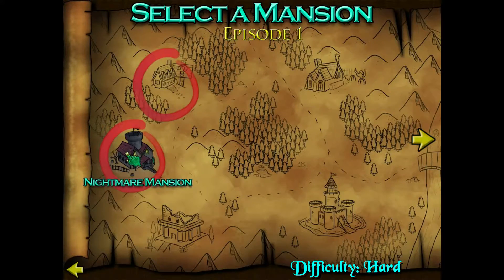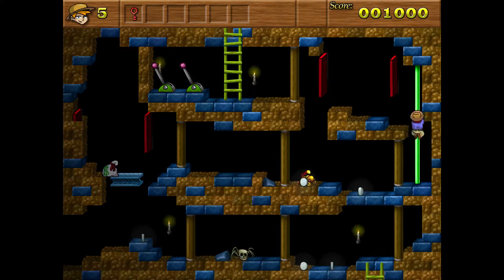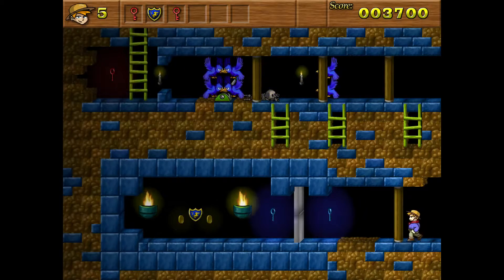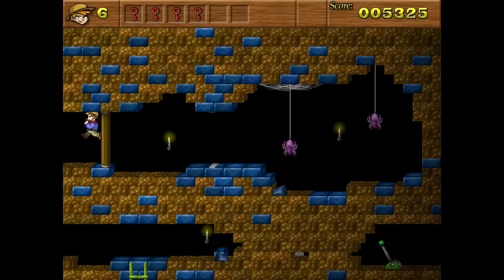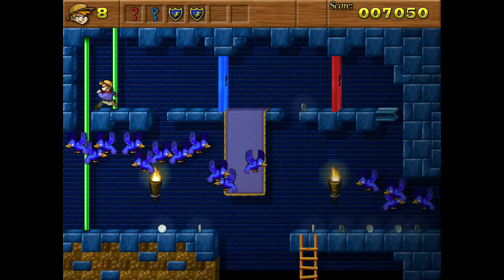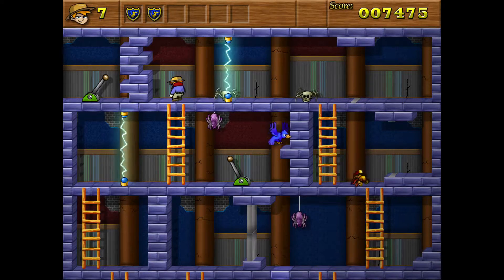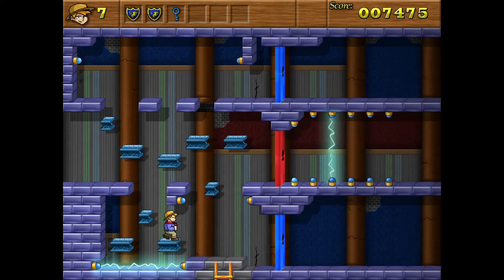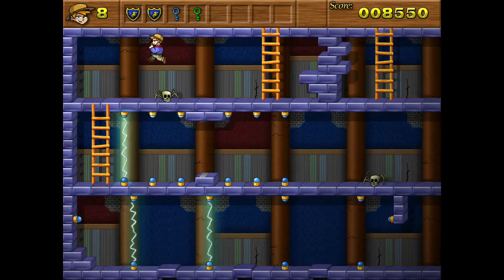Midnight Mansion - E4: Knight Mansion